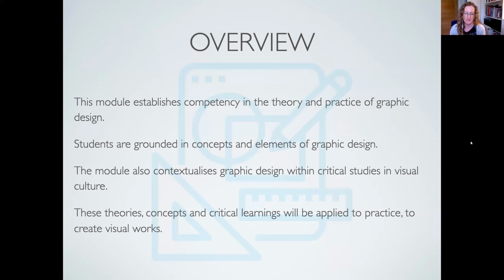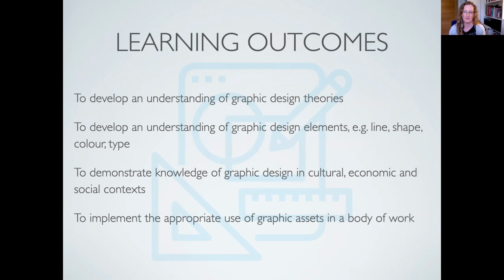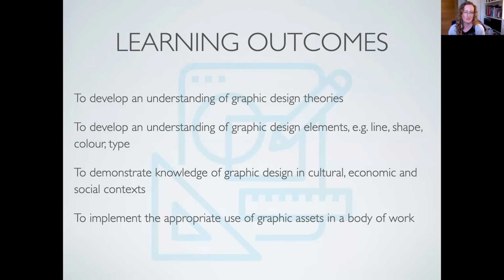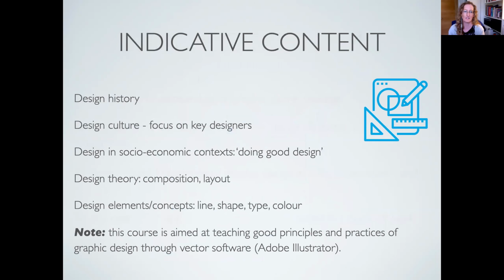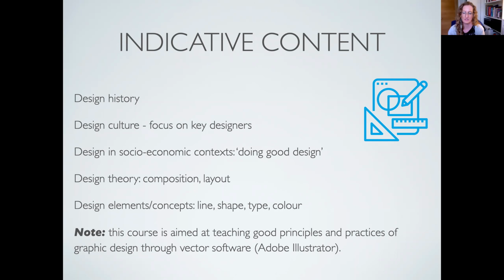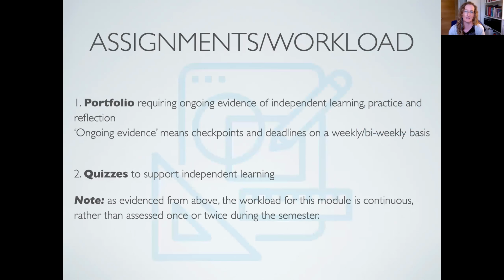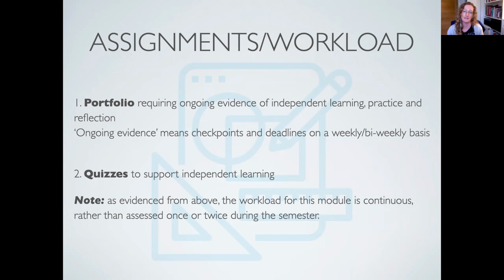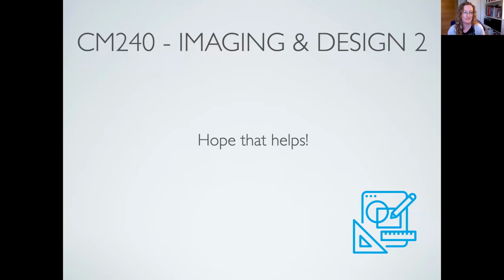CM240 - Imaging and Design 2